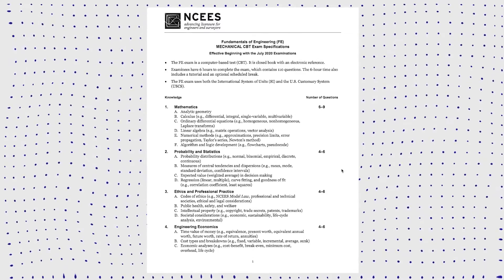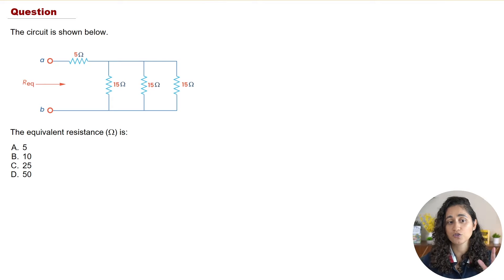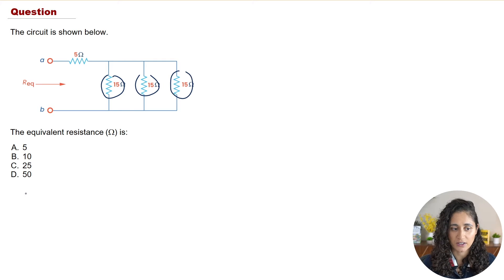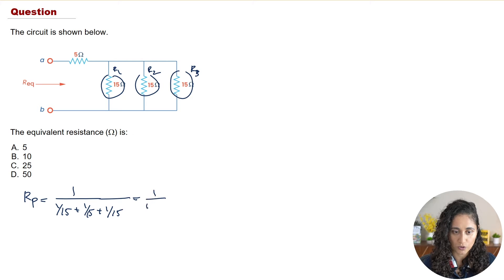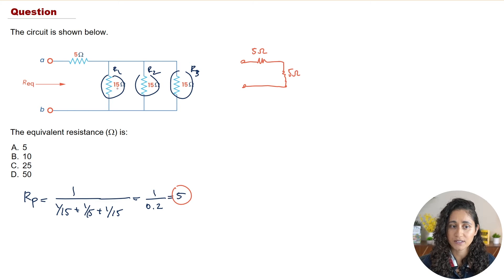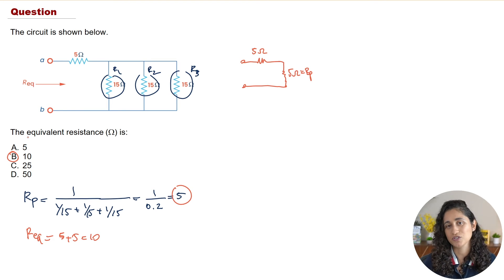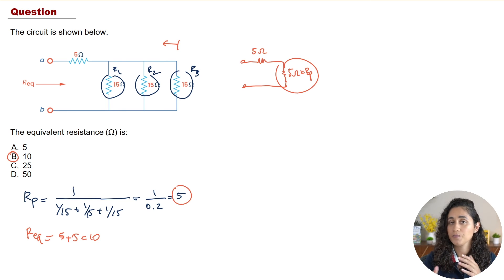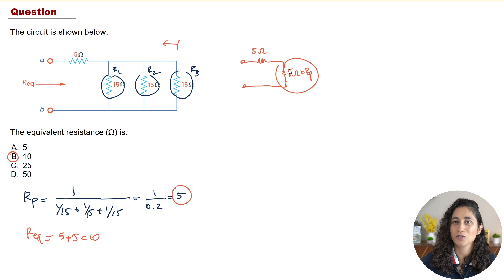FE Exam Review | Electricity - Equivalent Resistance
💡 Hi Guys!  Welcome back to our FE Exam Review Series.

Today we're diving into an electricity and magnetism problem, specifically under part B "DC circuit Analysis"

I hope these videos are helpful for your FE Exam Prep, if you want more FE Exam problems comment "FE Problems" below 👇

💻 Check-out Last week's problem (Current) on our Youtube channel ➡️

💡 Download our FREE Cheat Sheet! ➡️

TIMESTAMPS

00:00 Intro
00:23 Check out last week’s problem!
00:39 Problem - The equivalent resistance is:
01:18 Pause and solve
03:11 Free PDF file with our YouTube problems
05:17 Download our FREE Cheat Sheet
05:35 Check out our FE Mechanical Course
06:10 FE Other Disciplines Course
06:19 Outro